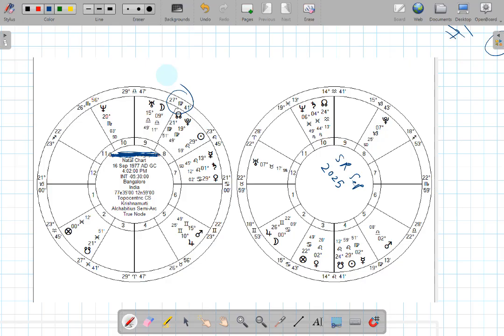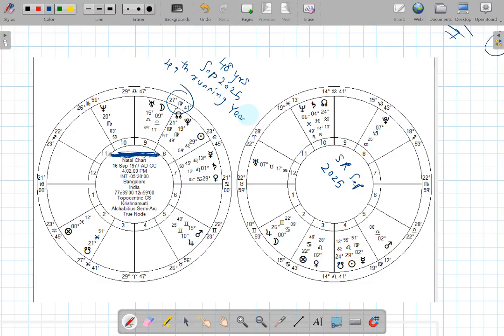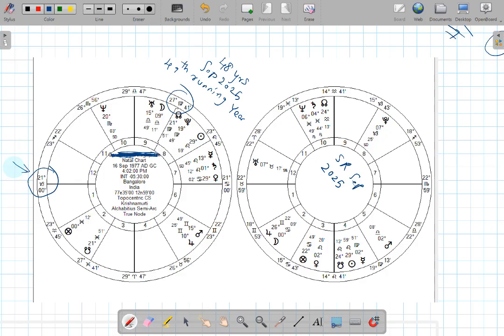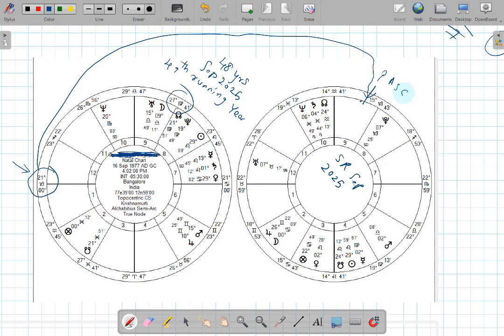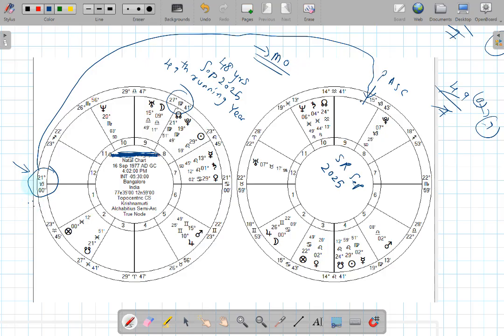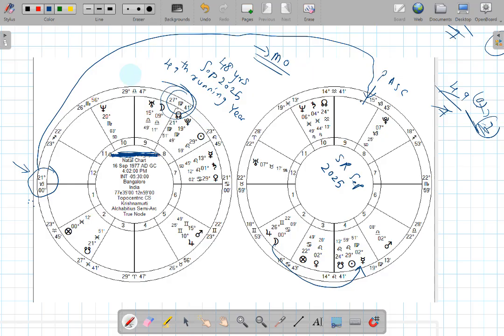G Foreign Travel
Primary Directions used to see Foreign Travel Event. Also some new fascinating chronocrators based on a Hebrew Translation that I was reading recently.